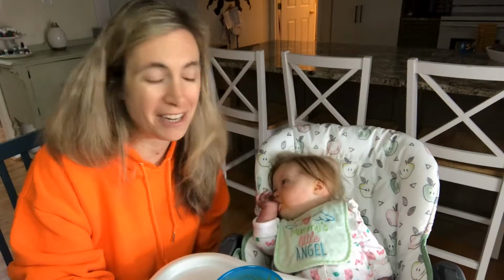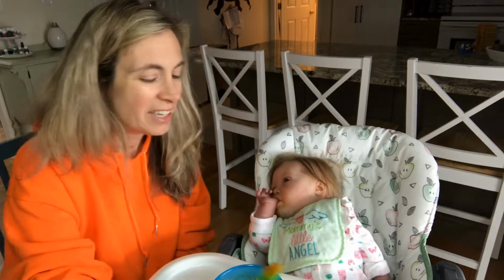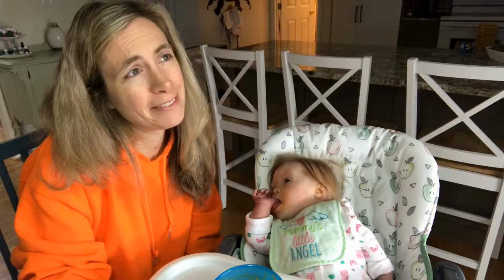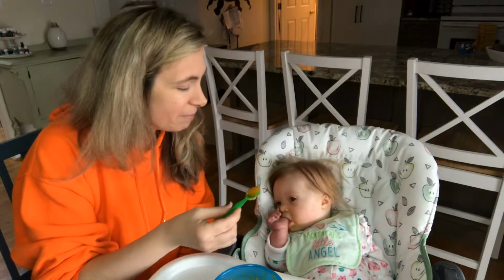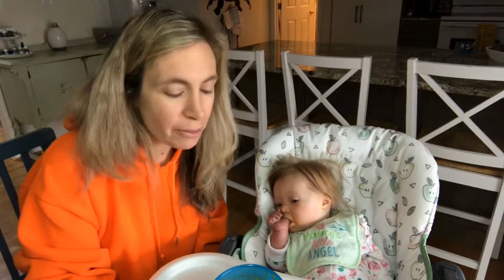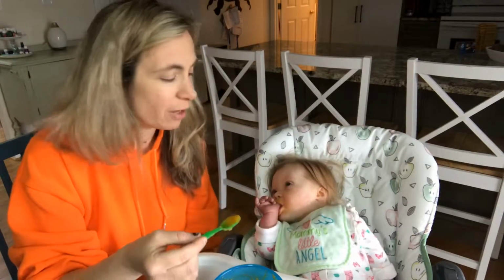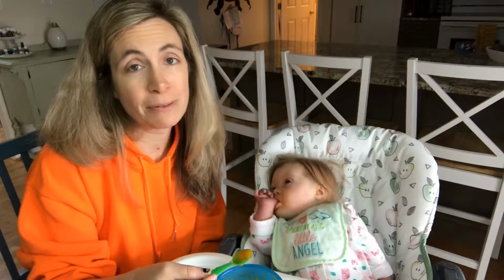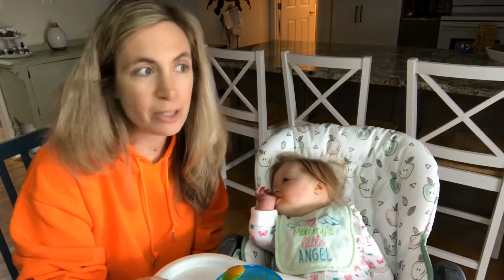Feeding Fun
Feeding and that tongue!